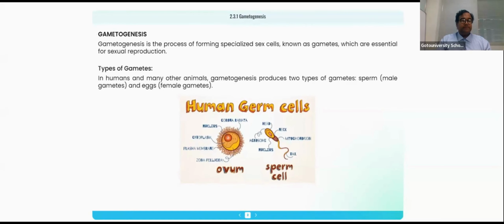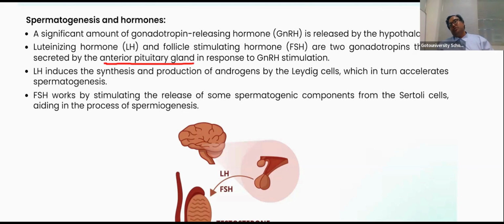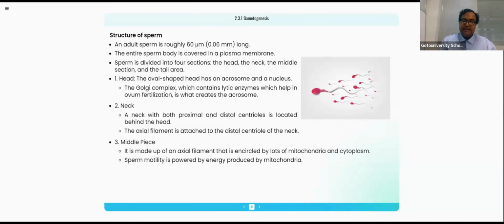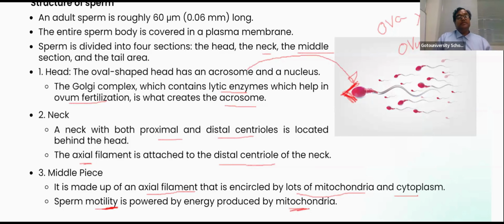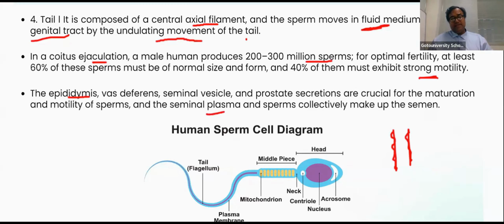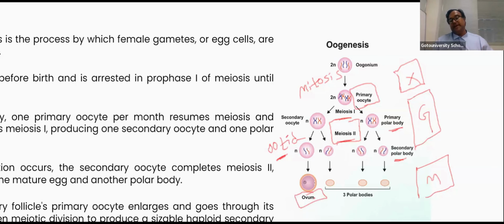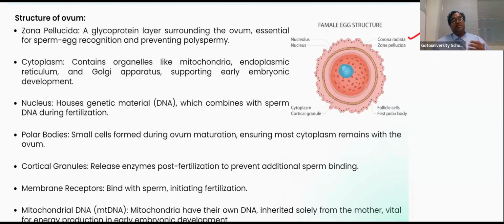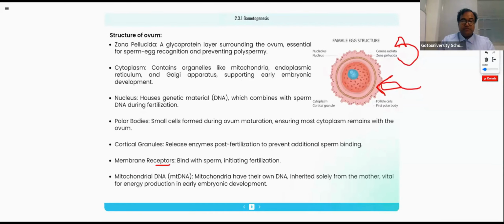Chp2: Human reproduction - Gametogenesis Revision | Biology Grade 12 CBSE/NEET with Gotouniversity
Chapter No. 2 - Human reproduction
Topic: Gametogenesis  | Biology

In this chapter, we delve deep into the fascinating world of gametogenesis, exploring its stages, mechanisms, and significance. Through clear explanations, detailed illustrations, and informative animations, we unravel the mysteries of gamete formation in both males and females.